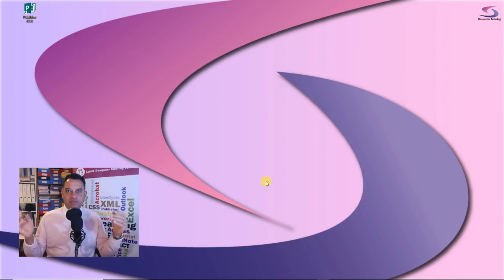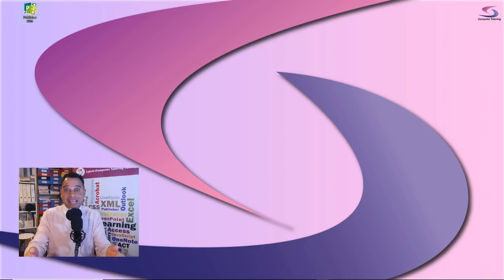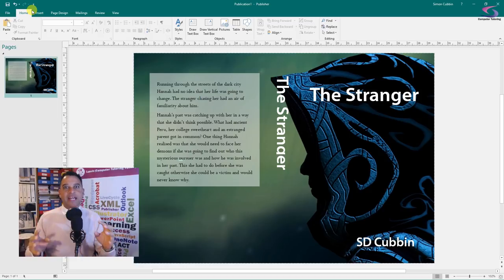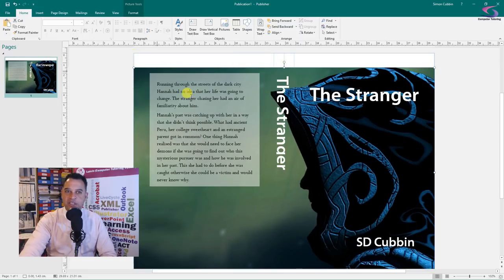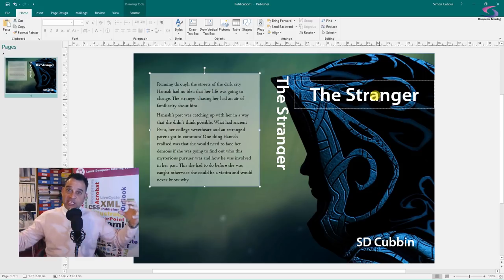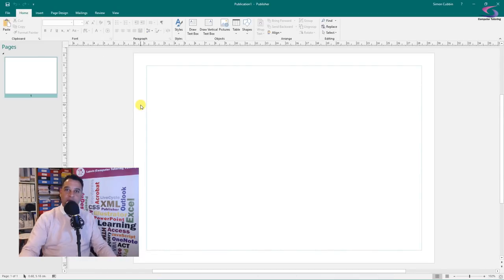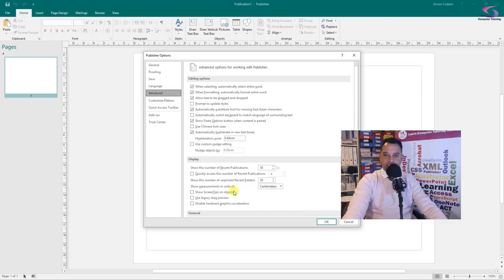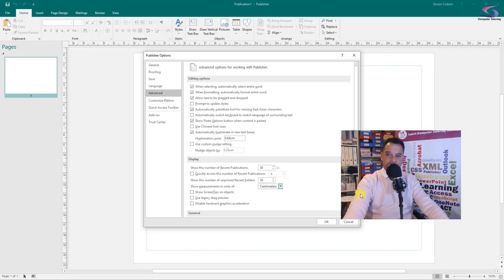Creating a Book Cover in Publisher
How do you start creating a book in Publisher? It's true that Microsoft's desktop publishing package isn't leading the field in the world of design. But you've probably got a copy already with your version of Microsoft Office. So check out this MIcrosoft Publisher 2016 tutorial for beginners and see what it's capable of?

Timings

Bleed - 2:54
Calculating Spine Width -5:45
Adding Text - 8:35
Format Painter - 10:57
Align text in a text box - 11:53
Contextual Tabs - 11:59
Insert Picture - 12:44
Zoom Shortcut - 13:18
Resizing Pictures - 13:50
Cropping Pictures - 14:15
Stacking order - 17:50
Change text colour - 18:27
Rotating Text - 19:16
Transparent Picture - 19:45
Overset Text - 21:19
Publisher copy and paste text - 22:35
Arrow keys to move objects - 23:00
Paragraph Spacing - 24:11
Lift text off the page - 25:00
Removing Hyphens - 26:56